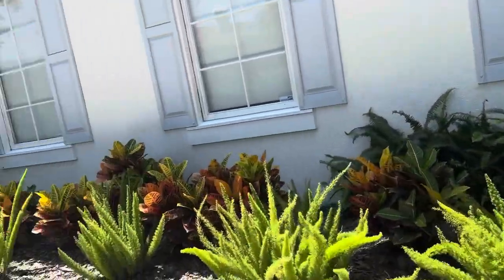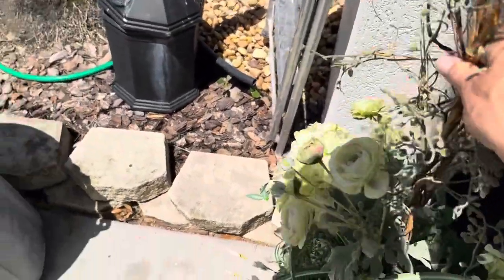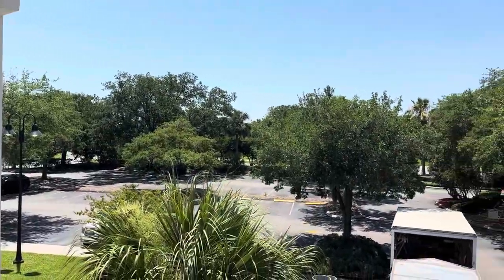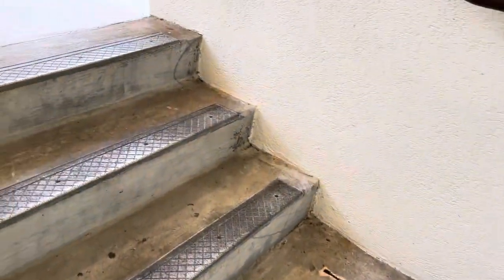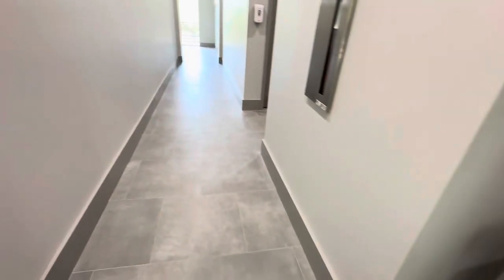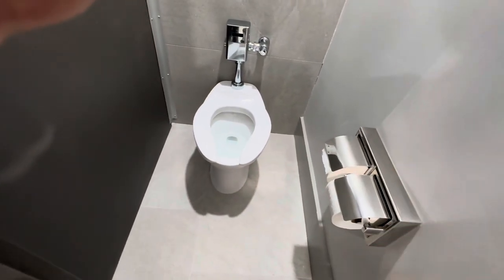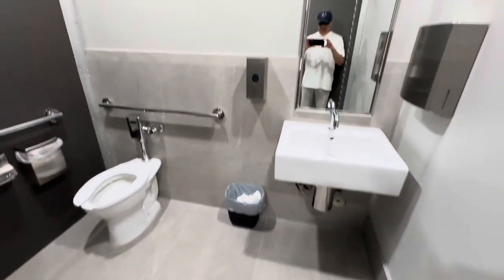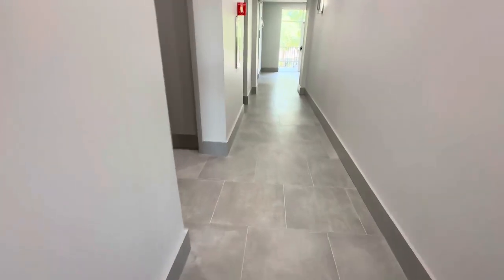We demolished downstairs in front of the collection! 🔨